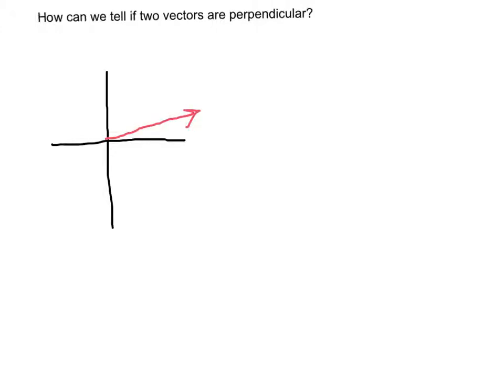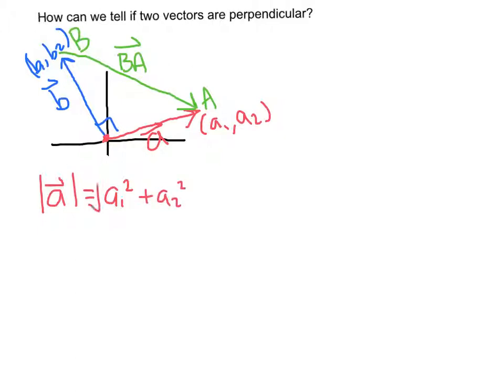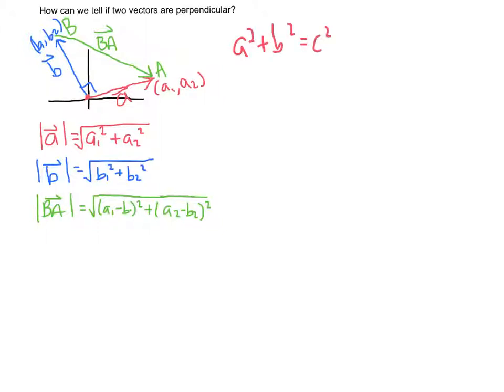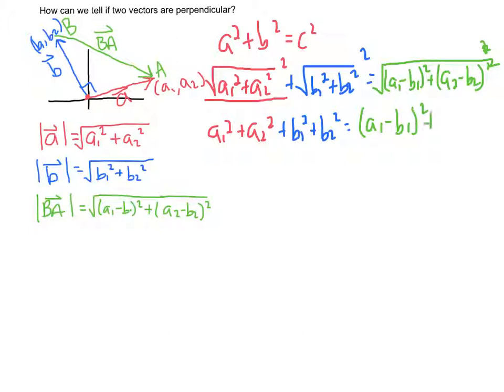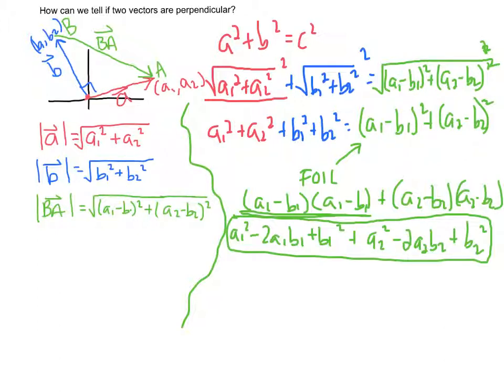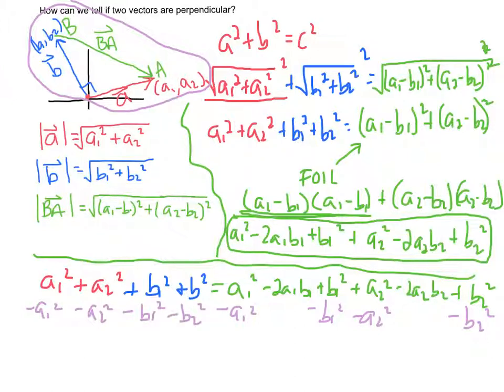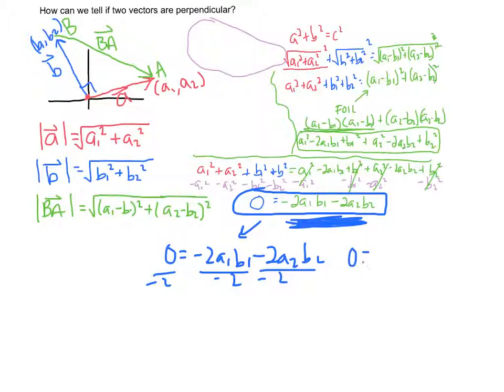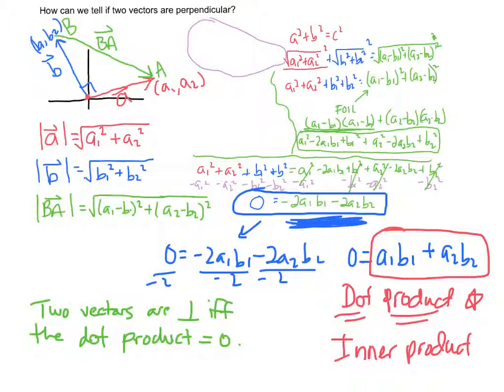Dot product notes 2D